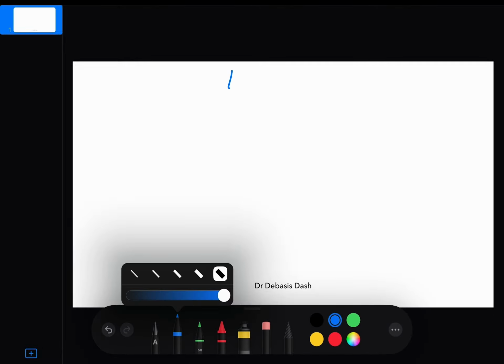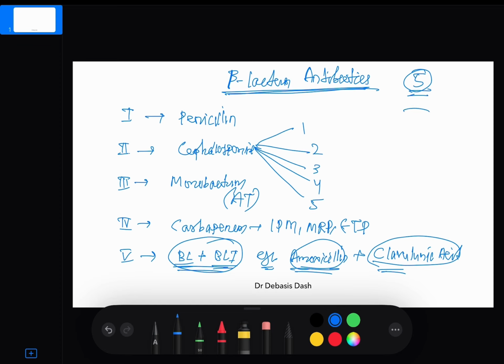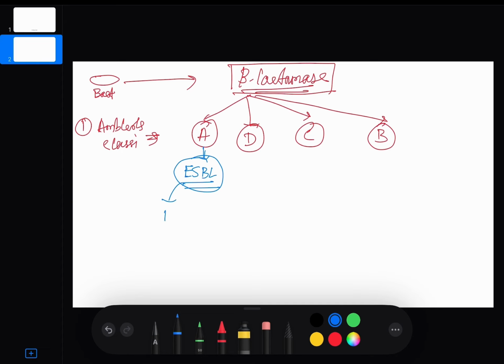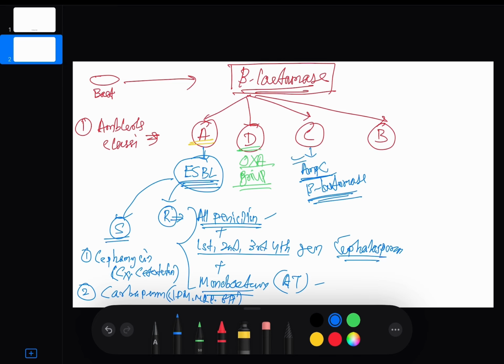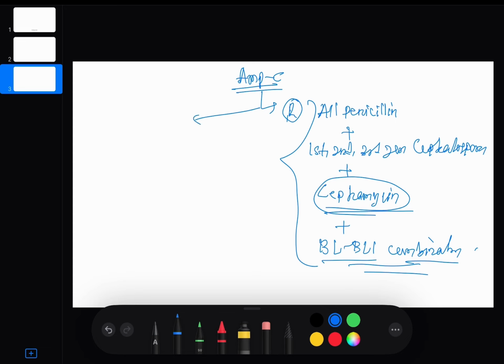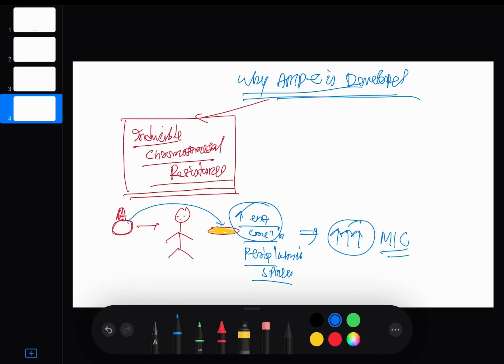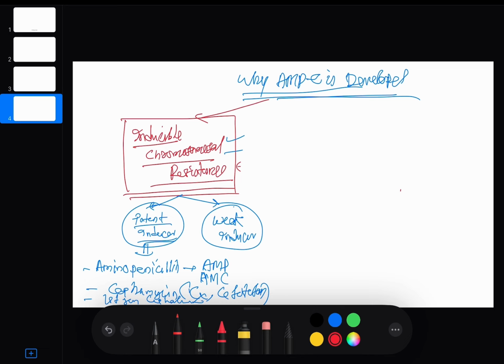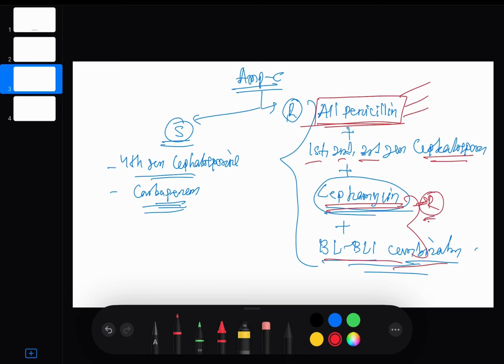Beta lactum antibiotics # beta lactamasae#basic